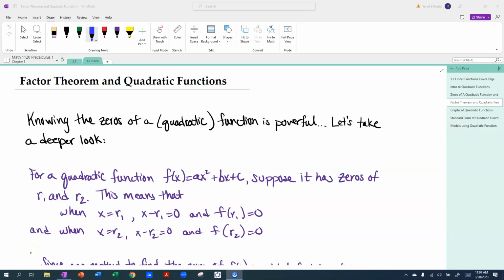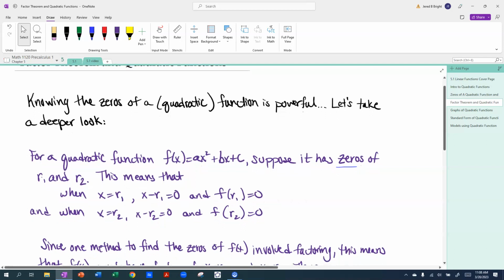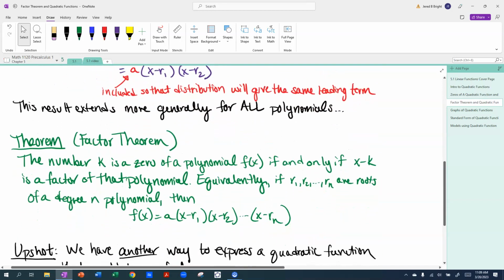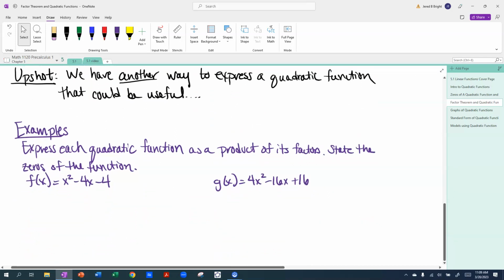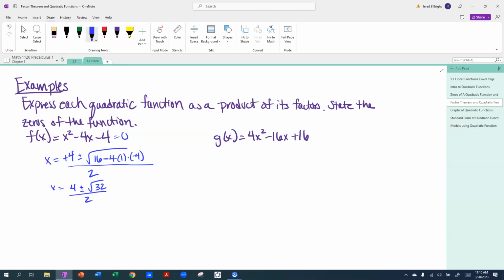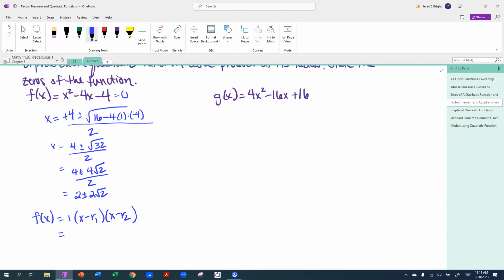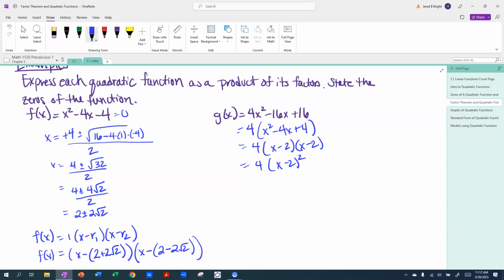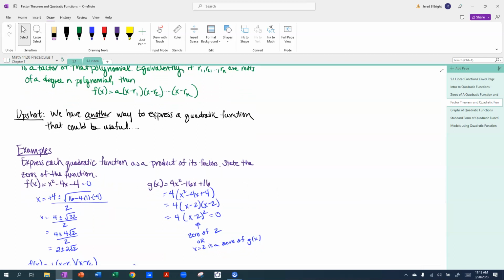Factor Theorem and Quadratic Functions